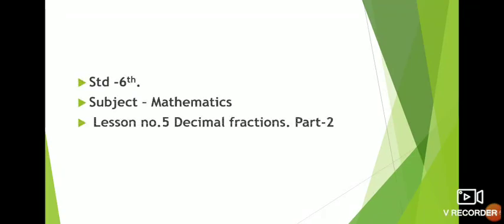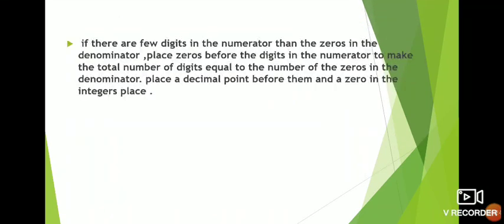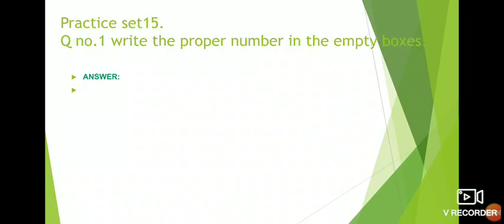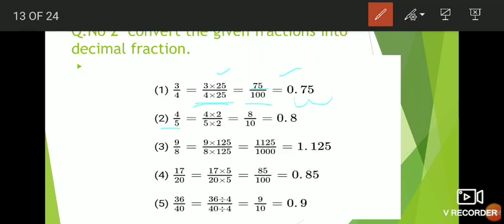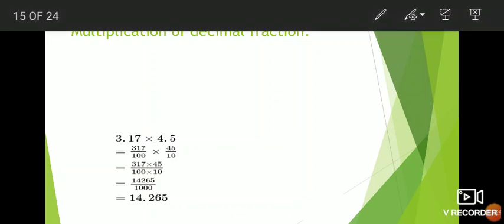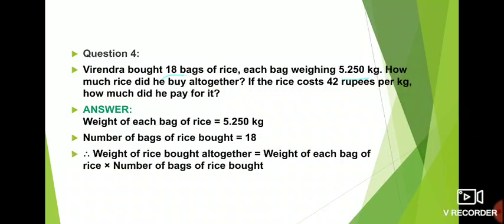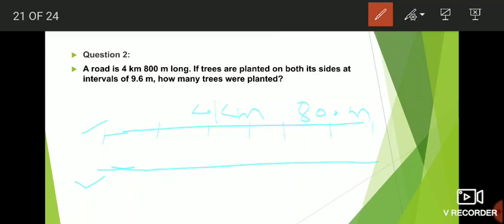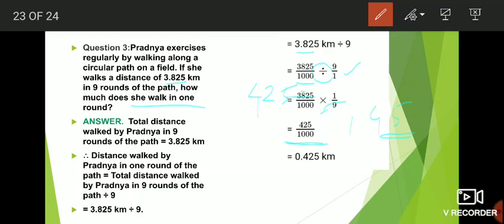Aems Std 6th Maths lesson no 5 Decimal fraction part 2